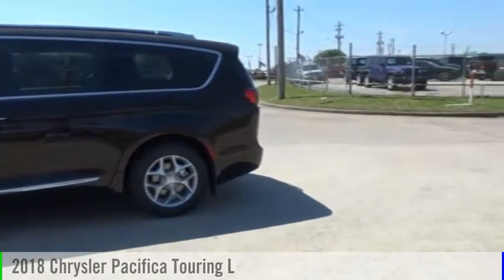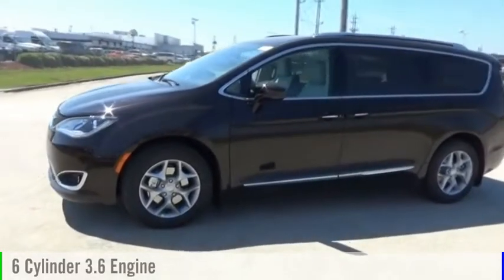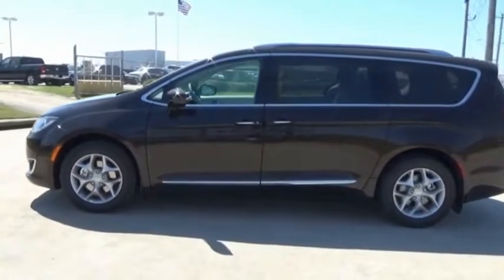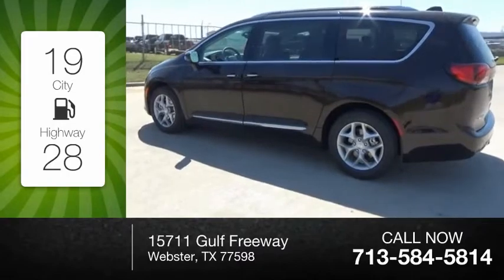2018 Chrysler Pacifica Webster TX JR271452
2018 Chrysler Pacifica Touring L

$3,648 off MSRP! 2018 Chrysler Pacifica Touring L Previously well maintained, Extra Clean. 28/19 Highway/City MPGbrbrPriced below KBB Fair Purchase Price! Prices do not include Tax, Title, License Fees, or dealer installed options: $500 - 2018 Chrysler Capital 2018 Bonus Cash **CJ5 (exclu. GL-MW-SE). Exp. 04/02/2018, $1,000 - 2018 Retail Consumer Cash 63CJ1. Exp. 04/02/2018, $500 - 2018 Retail Bonus Cash SWCJA1. Exp. 04/02/2018